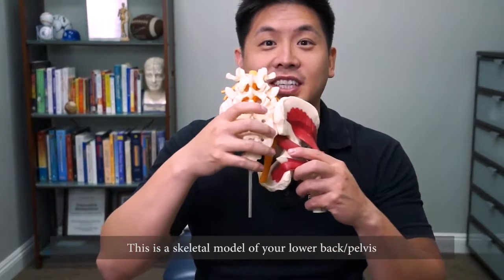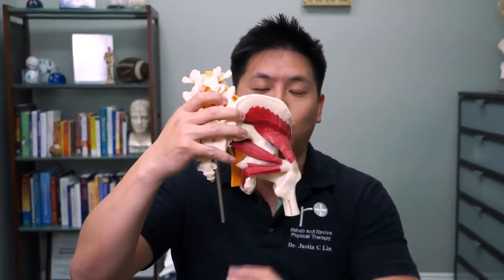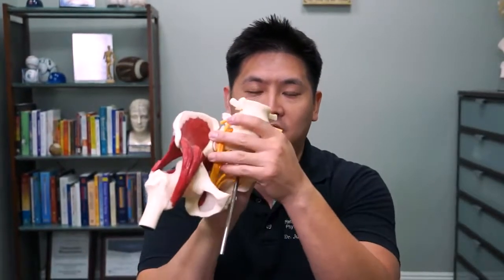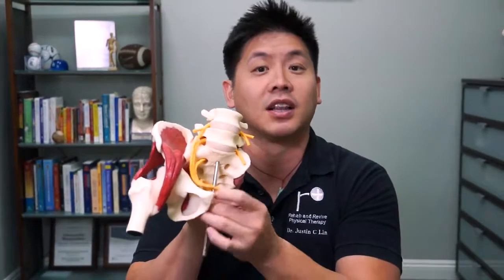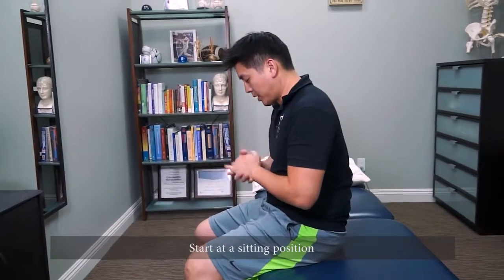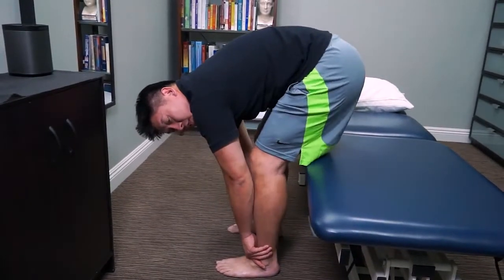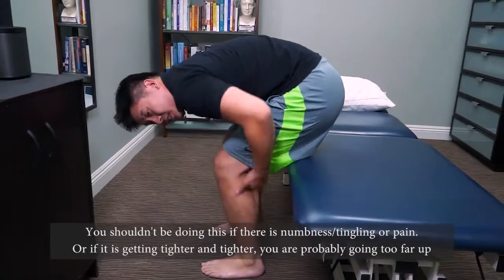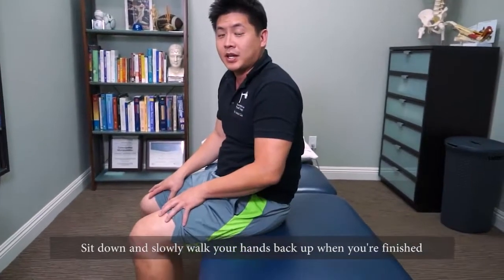Bottoms Up Posterior Tilting Safe Hamstring and Lengthening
A simple exercise to lengthen your hamstring! Try our bottoms up exercise!

Visit Us!

14661 Myford Rd. Suite C
Tustin, CA